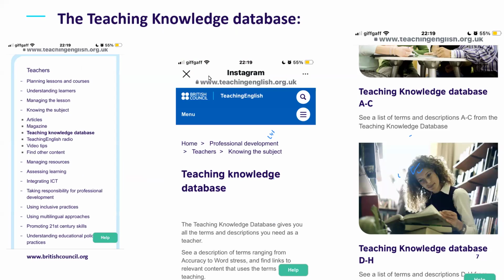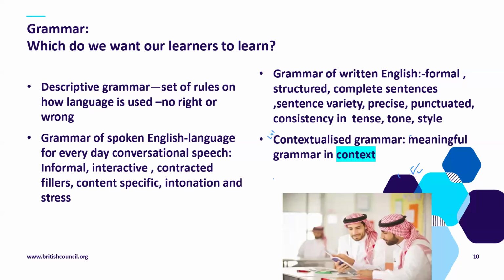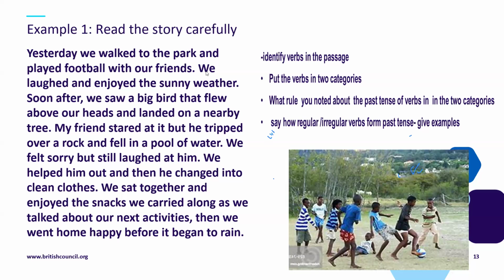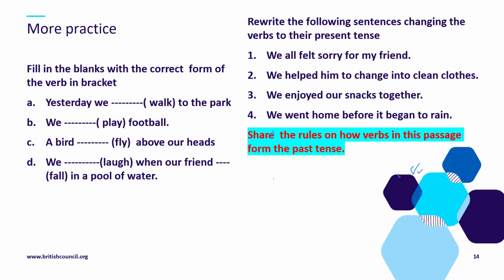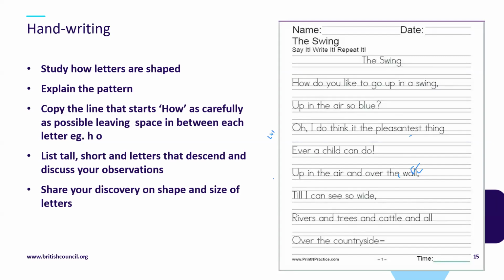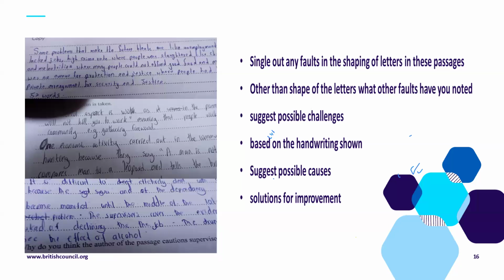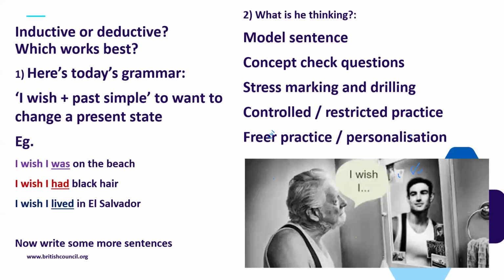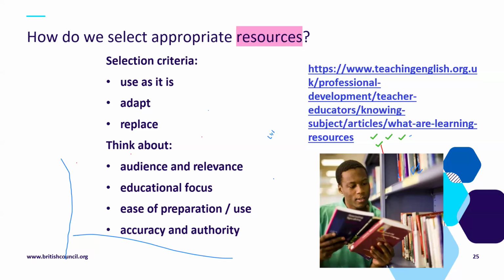Selecting Appropriate Methodology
How to determine which methodology to use in your ELT